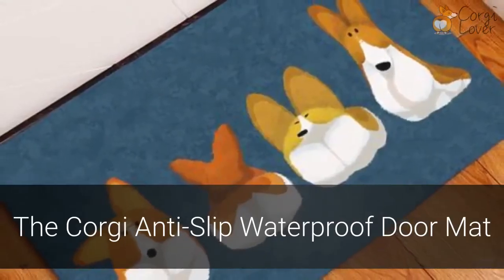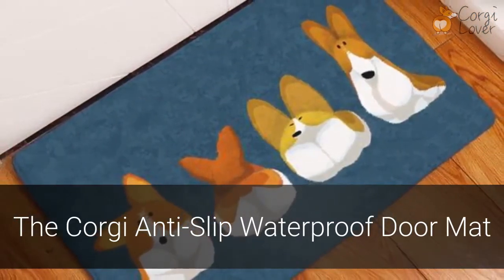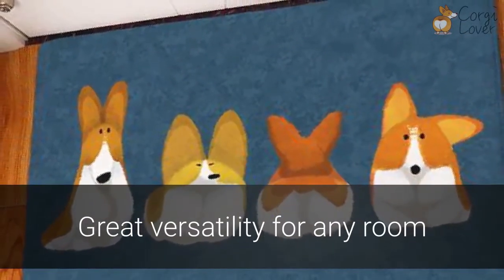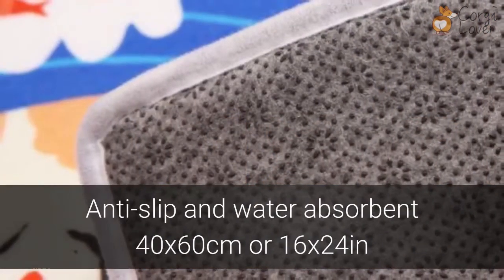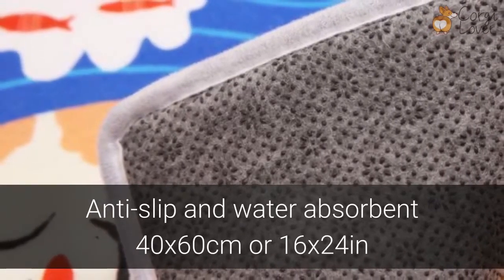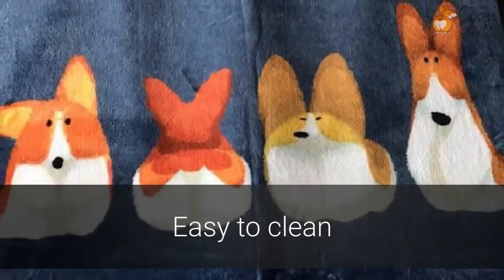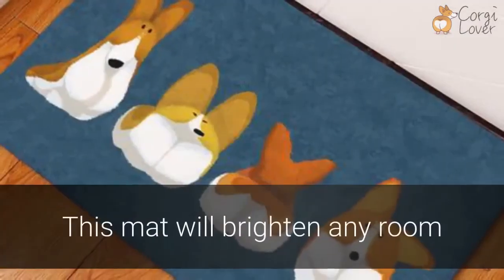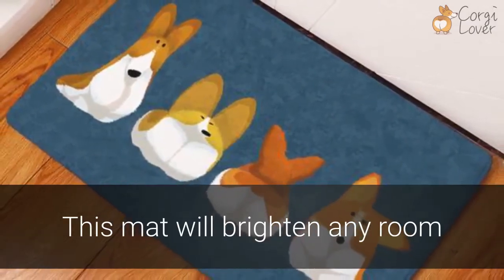Corgi Anti Slip Foot Waterproof Door Mats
Here at Corgi Lover, we know all about your intense affection for these adorable little dogs. We also know that when the rainy season is here, keeping your balance on hardwood and tile is a challenge, especially if you have a little Corgi circling your feet with excitement every time you come home. Don't worry; we're here to help.

We have the solution to your dilemma with the Corgi Anti-Slip Foot Waterproof Door Mat! This doormat is both adorable and versatile enough for every room and every reason. Featuring an anti-slip backing for non-carpeted floors and a durable waterproof, water-absorbing fabric design, this doormat is everything you've been looking for.

The Corgi Anti-Slip Foot Door Mat is made of coral fleece, is machine washable, and friendly to vacuum cleaners. Measuring 40 centimeters wide by 60 centimeters long, this doormat is great for the front door, the back door, the mudroom, the garage, the hallway, and even the bathroom. Put this doormat anywhere and rest assured that you won't be slipping on your hardwood anytime soon.

The Corgi Anti-Slip Foot Door Mat features a design subtle enough to mesh well with any decor. The backdrop of the coral fleece is a plain, medium navy blue. The foreground of the doormat is an image of four different, slightly cartoonish Corgis. Just like real Corgis, the adorably squat little dogs on the doormat come in all shapes and sizes!

Just like with your own Corgi, this doormat is love at first sight! Customers have raved about how durable, soft, and lovely this doormat is! If you love Corgis as much as the Queen of England herself, then you should absolutely be jumping on our current sale!

Get your Corgi Anti-Slip Food Waterproof Door Mat today!